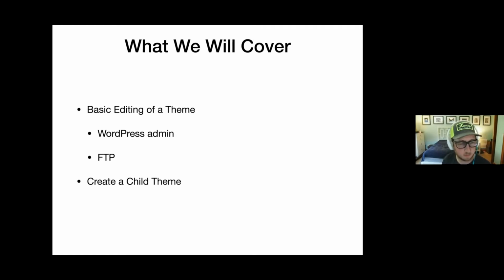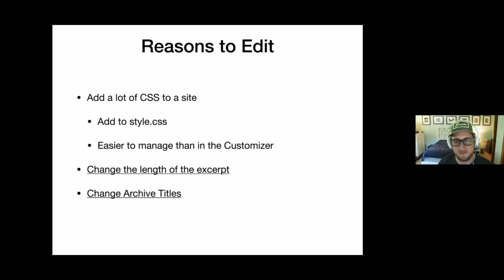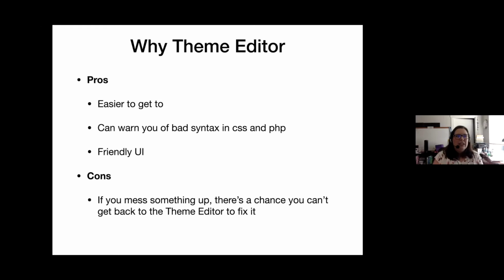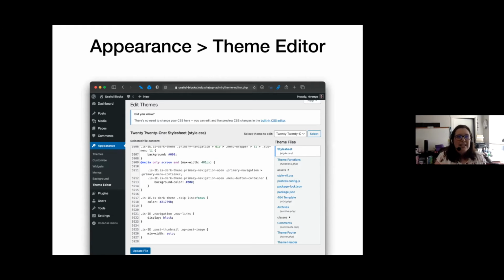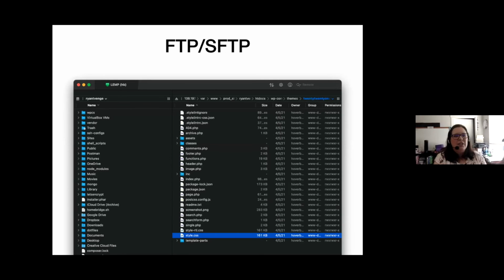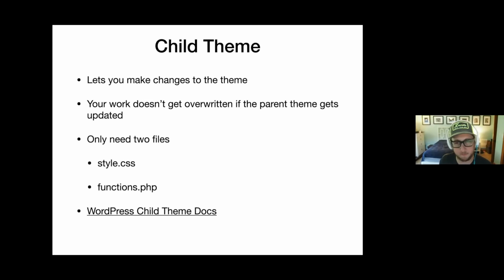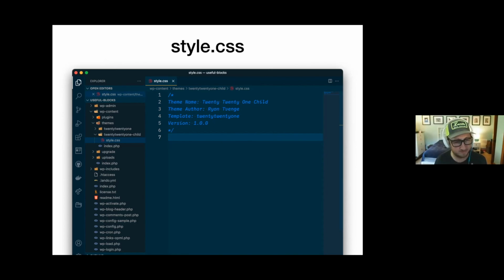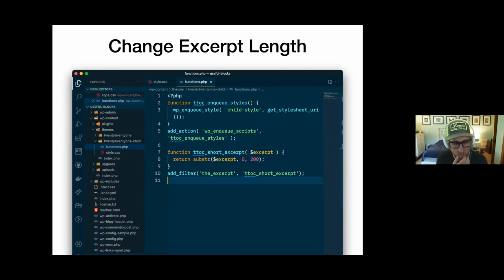Developer: Leveling-Up Your WordPress Skills – WPSeattle MegaMeetup 2021